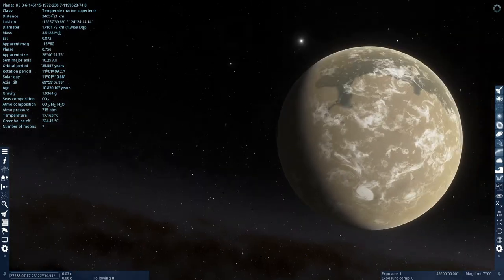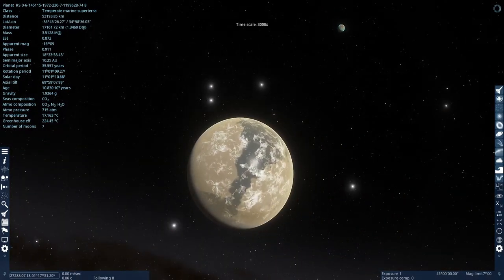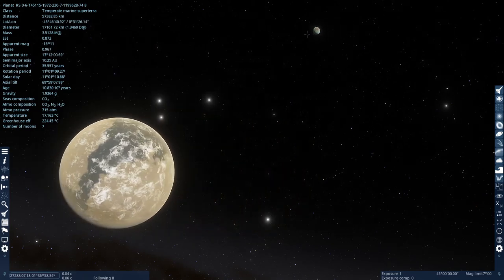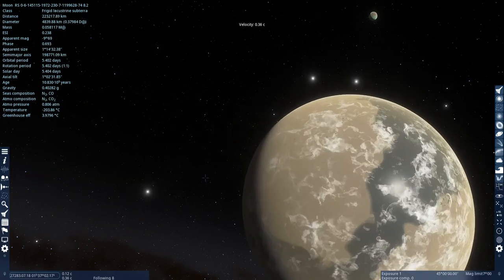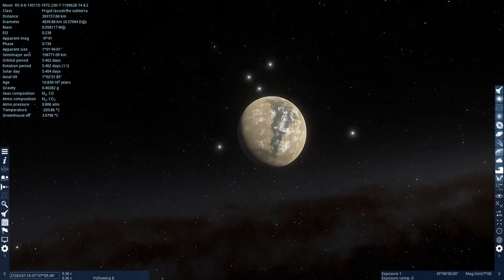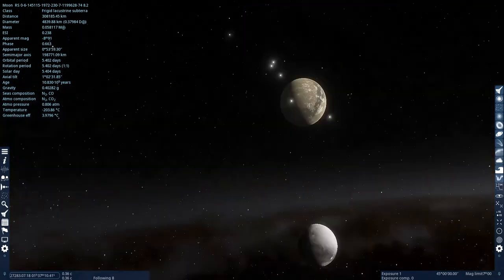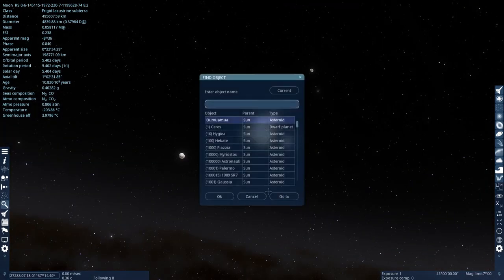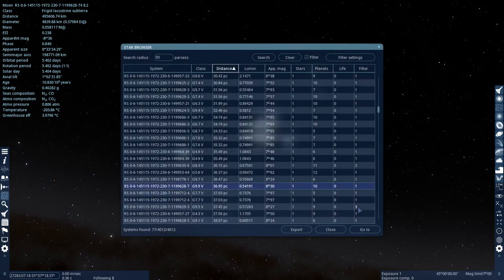Update 05/17/2021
Again, I am very sorry for all the delays that have been happening these past few weeks. I hope I can finish the final DA Critique episode as soon as possible, but that's going to take a while to finish.